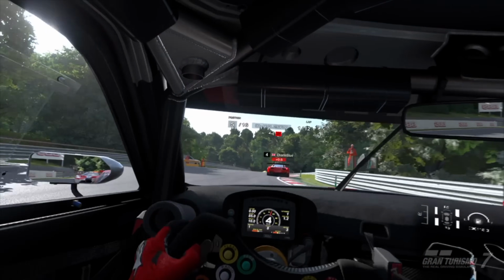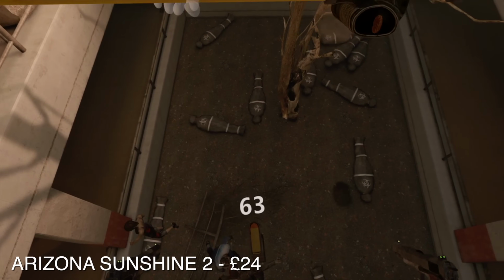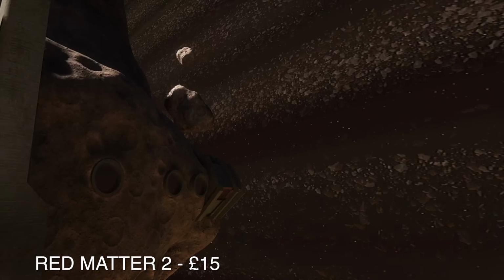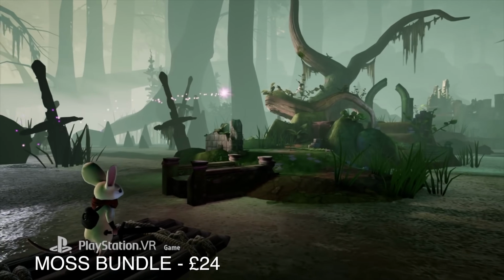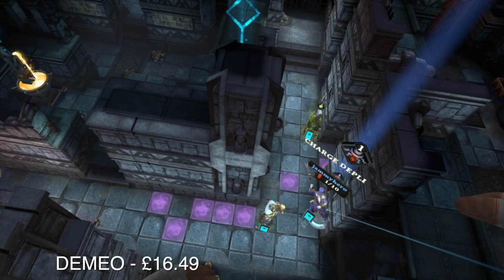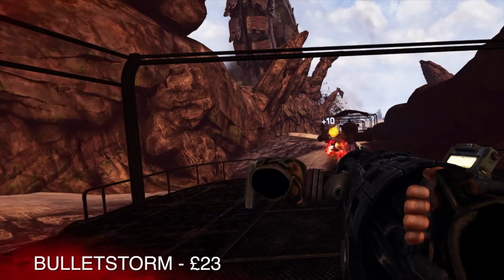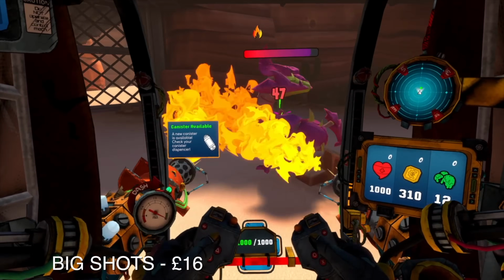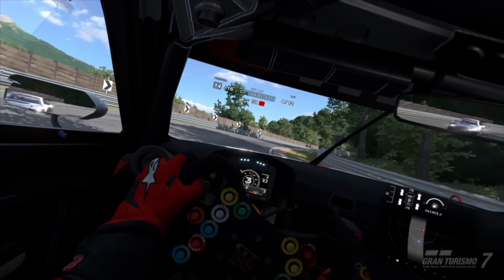MASSIVE PSVR2 Sales | What YOU should buy in the Summer Sale..!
Let's take a look at the PSVR2 Summer sale!

The PSVR2 Comfort Kit I use:
: North America store - ships to the US, Canada & Mexico
: International store - ships to other destinations

CHAPTERS:
00:00 - Intro
00:44 - Resi4
00:56 - Resi Village
01:10 - No Man's Sky
01:32 - Arizona Sunshine 2
01:54 - Legendary Tales
02:14 - Crossfire SS
02:37 - Kayak VR Mirage
03:01- Red Matter 2
03:16 - Moss Bundle
03:38 - S&S Bundle
04:09 - Hellsweeper
04:27 - Demeo
04:55 - VR Rock Paid Partner
05:47 - Bulletstorm
06:09 - After the Fall
06:21 - Big Shots
06:44 - Before Your Eyes
06:53 - Stilt
07:09 - Operation Serpens
07:22 - CosmoDread
07:43 - Outro Wrapup